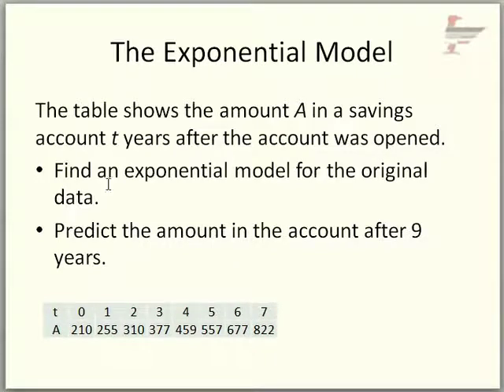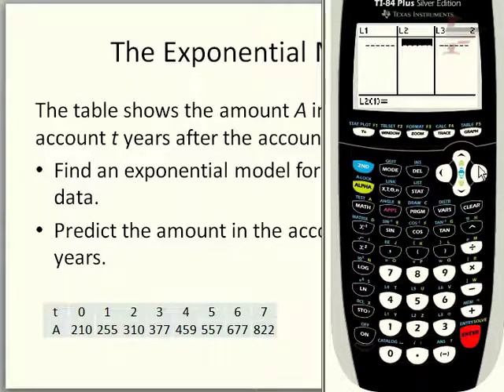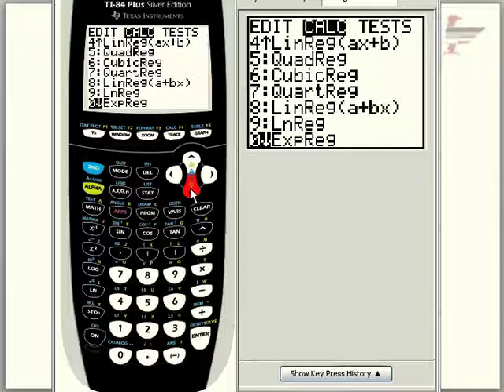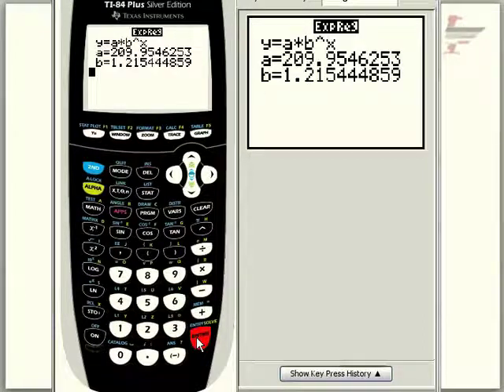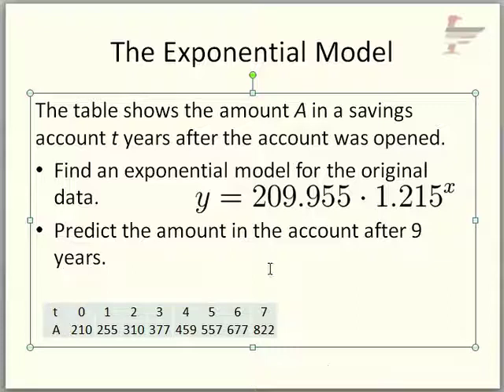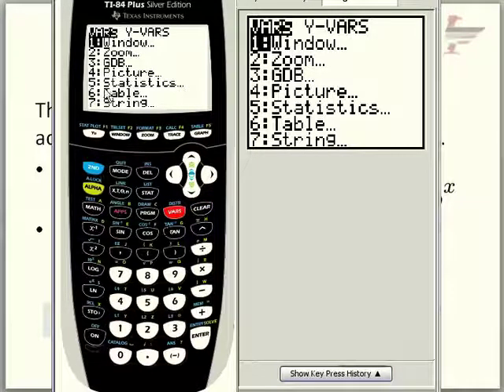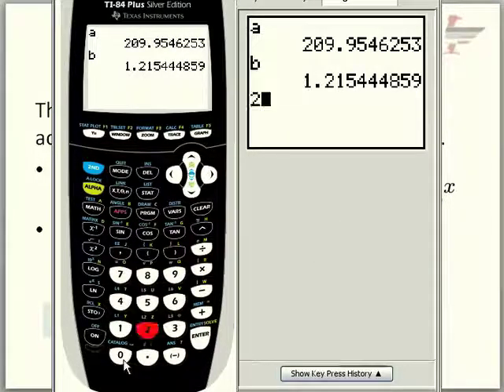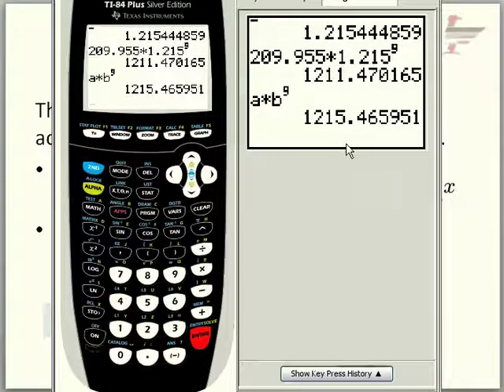Exponential Regression on the TI-84